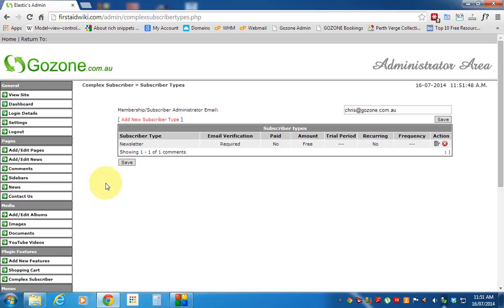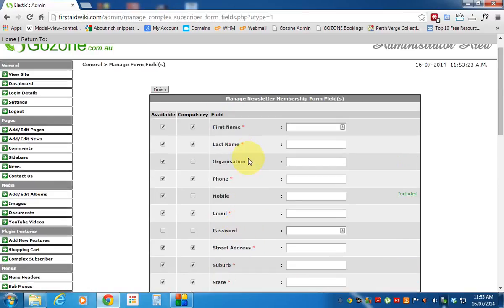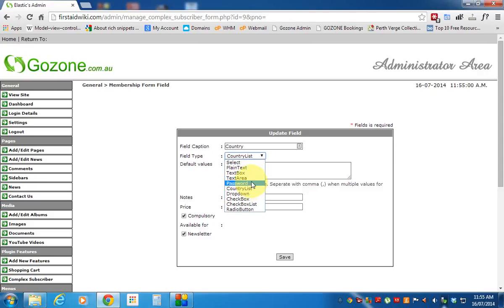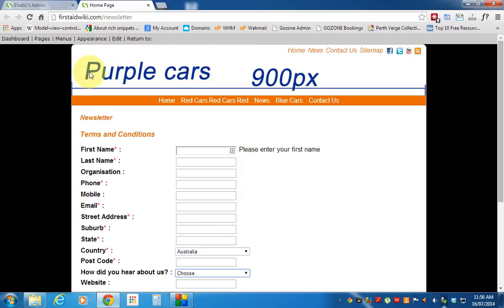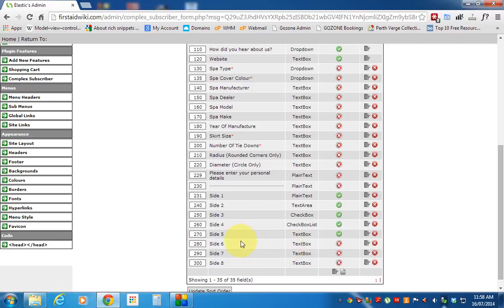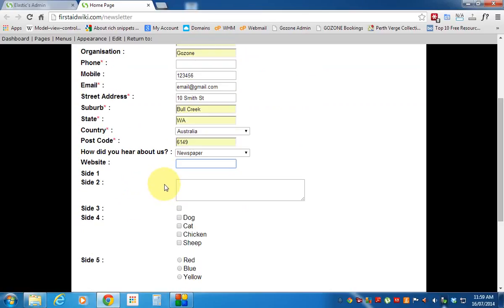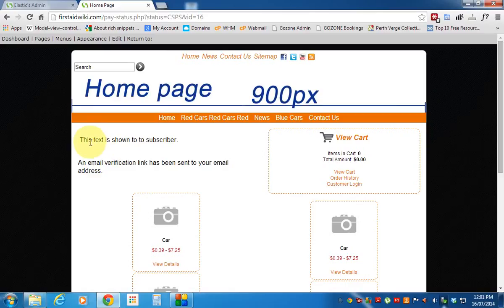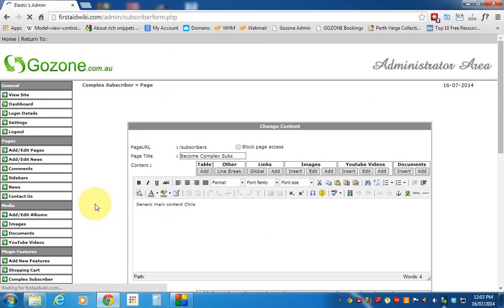Complex Subscriber Part 2